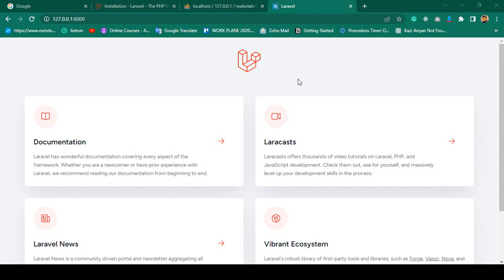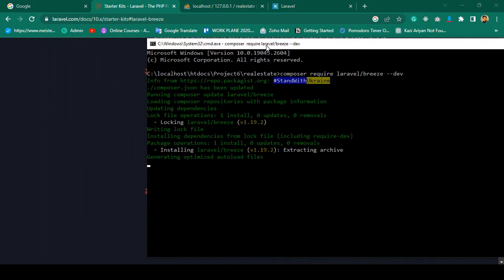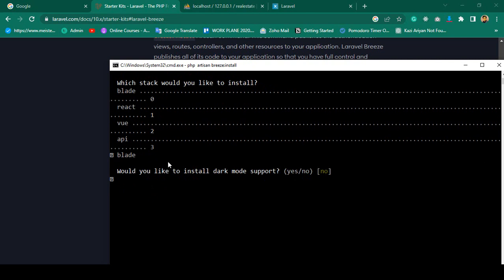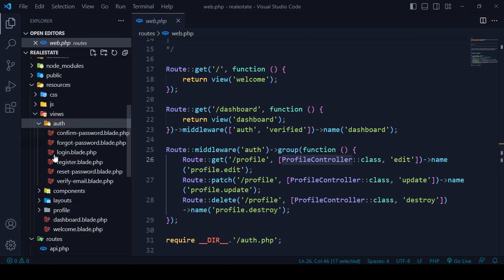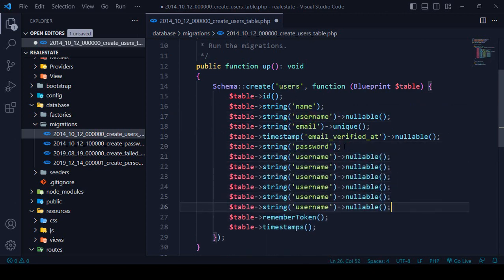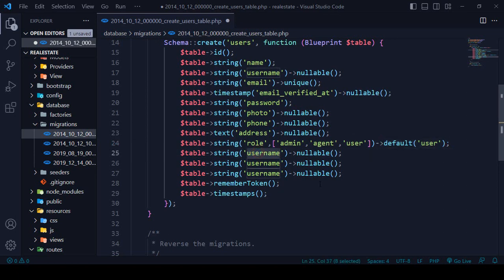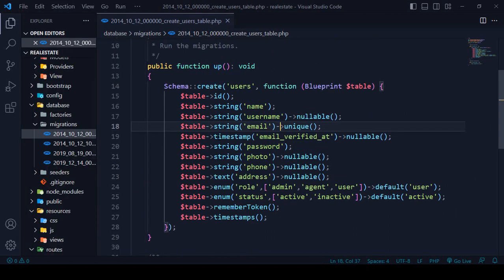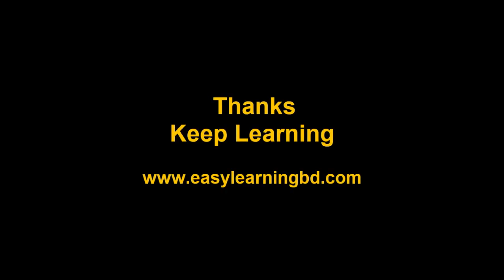Laravel 10 Full Course | #03 Install Laravel Breeze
👉Unlimited resource.

👉Laravel 9 - Build Complete Inventory Management System A-Z
👉Laravel 8 - Build Advance Ecommerce Project A-Z
👉Laravel 8 - Advance Course Build School Management System